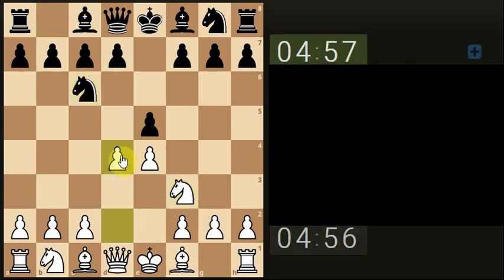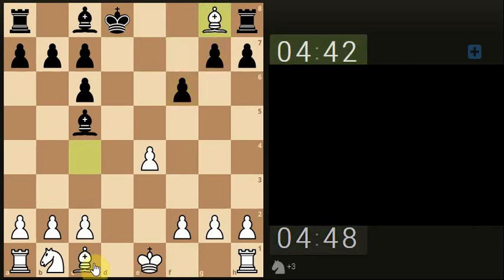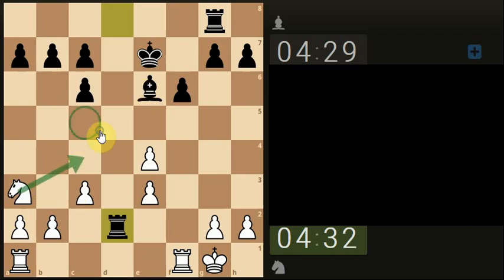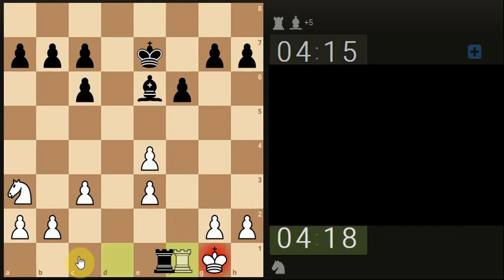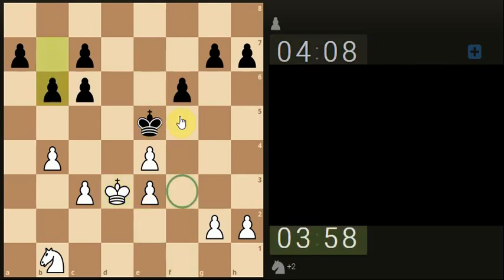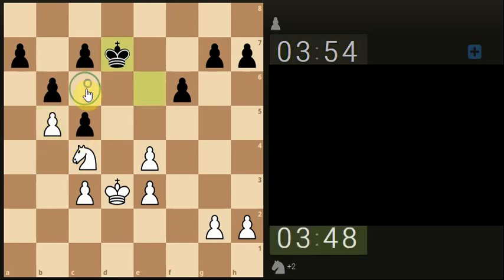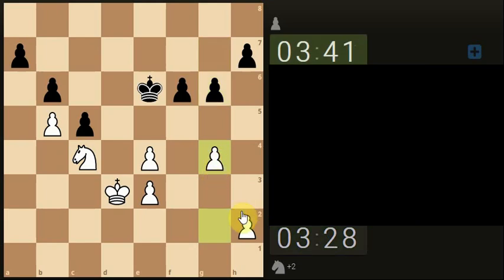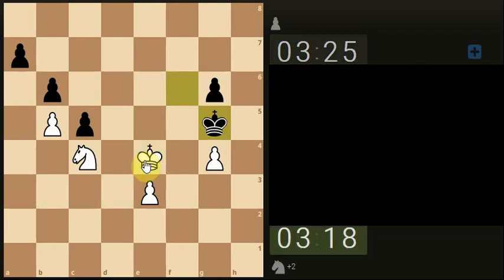Simple captures for improved chess position